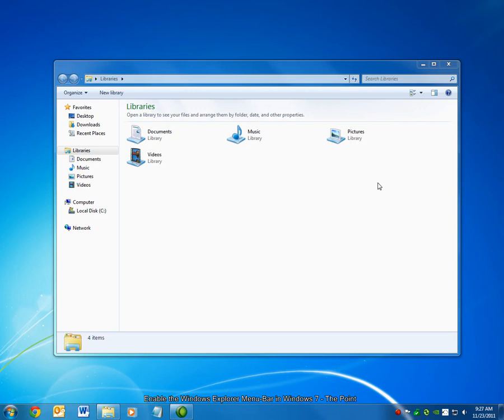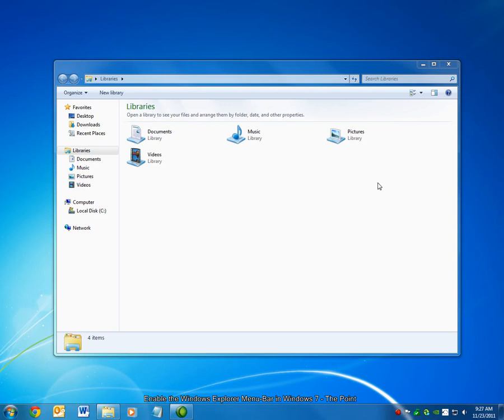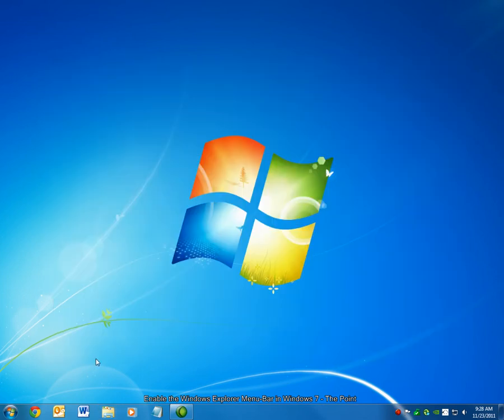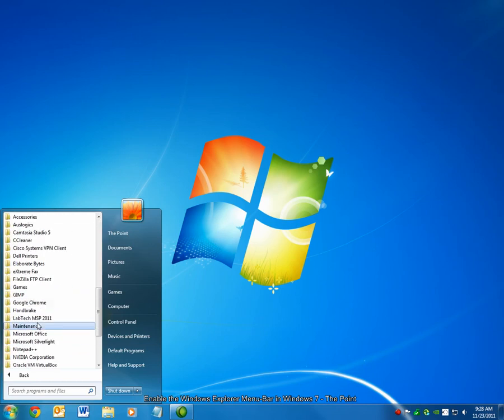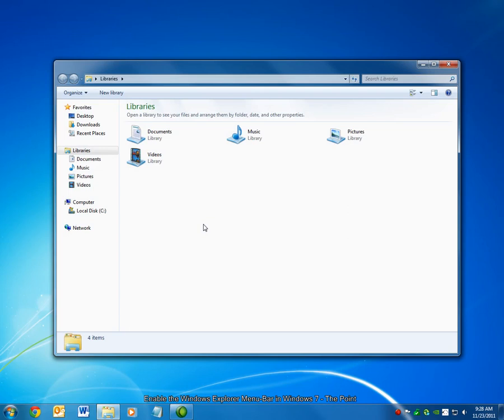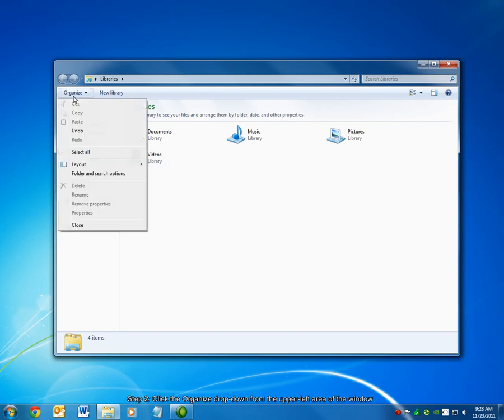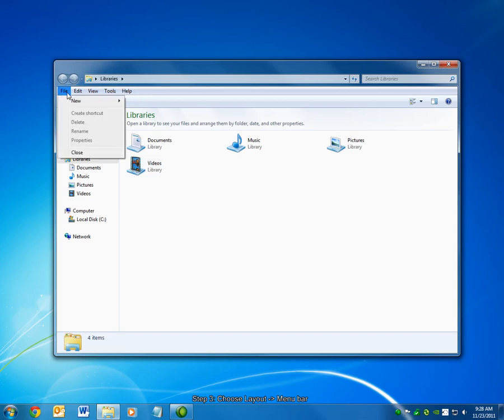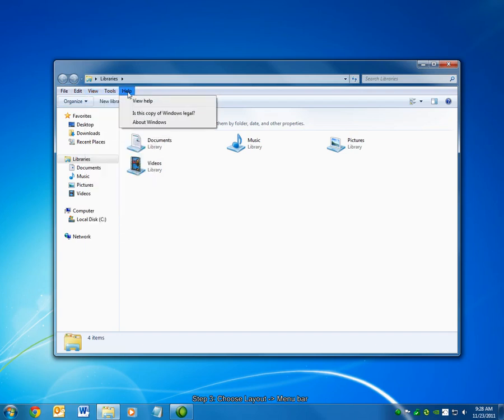Enable the Windows Explorer Menu-bar in Windows 7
Learn how to re-enable the Windows Explorer menu-bar that has been turned off by default in Windows 7. This is the menu that appears on the window you use to browse the files and folders on your computer. In previous versions of Windows, it contained the File, Edit, View, Tools, and Help options by default.